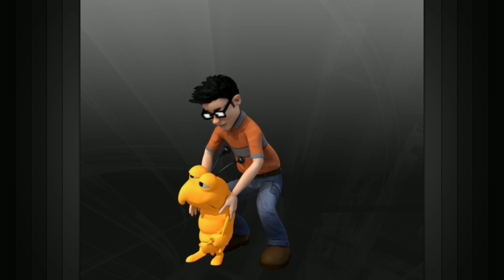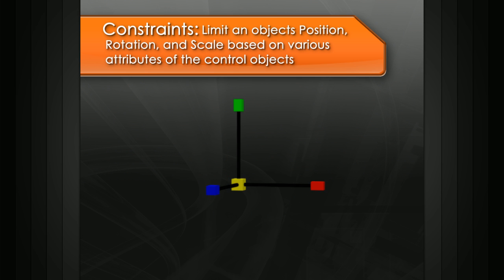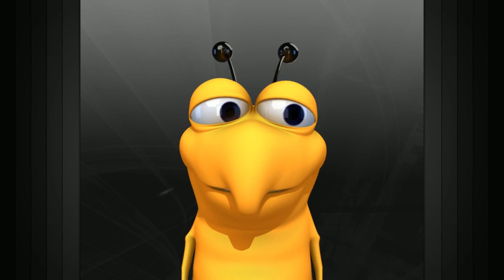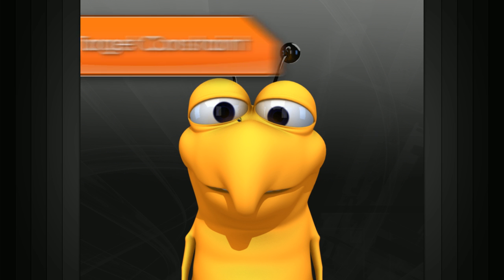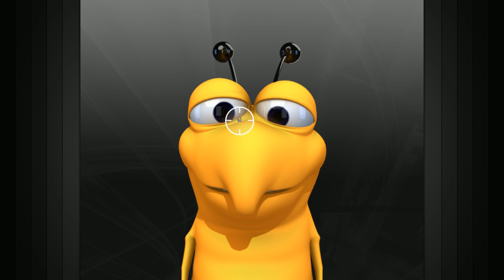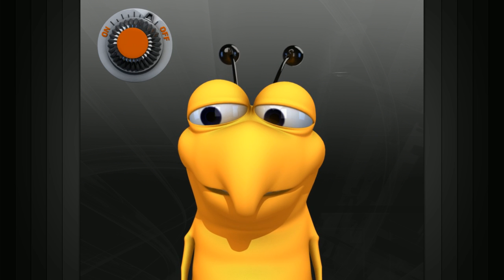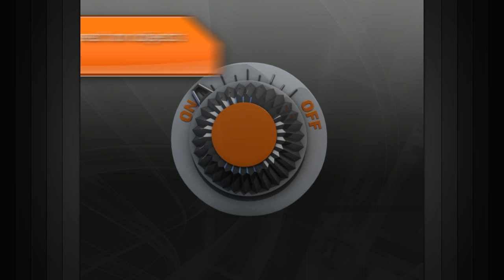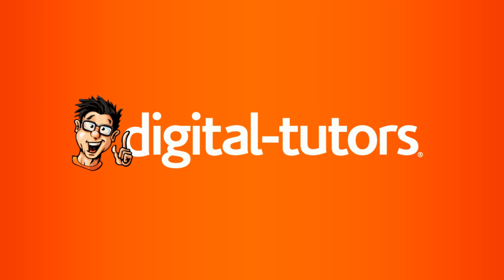CG101: What is a Constraint?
In this lesson we will learn about constraints and the different kinds of constraints.